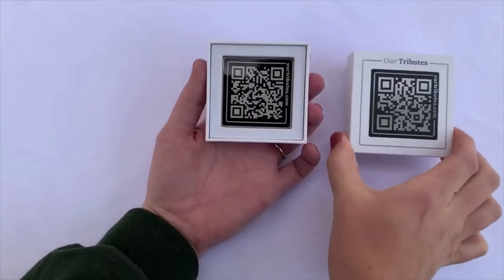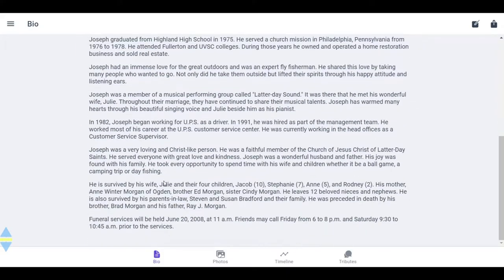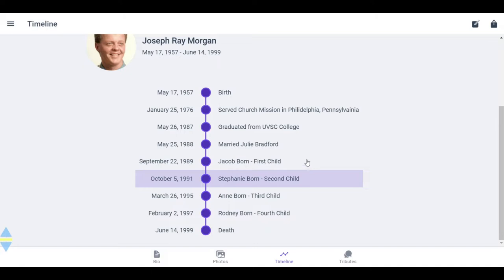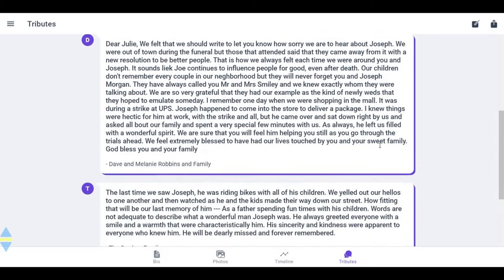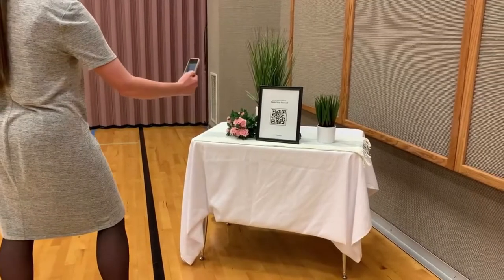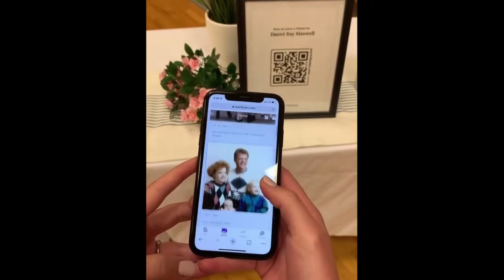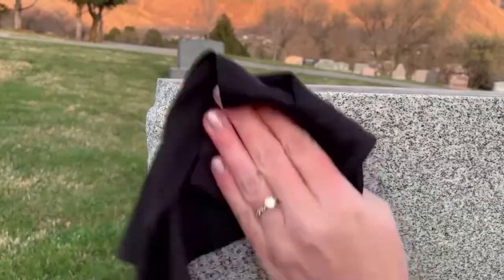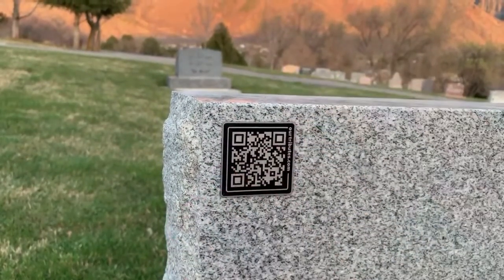QR Memorial Plaques by Our Tributes - Overview Tutorial